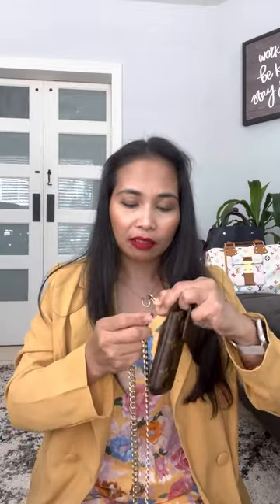❤️ Louis Vuitton Etui Telephone International PM review, uses, and what fits! ❤️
This telephone case is vintage and no longer holds our current mobile phones so found ways to be creative and utilize it in another way in this day and age. ❤️

Here is the link for the chain in the video and for the key organizer